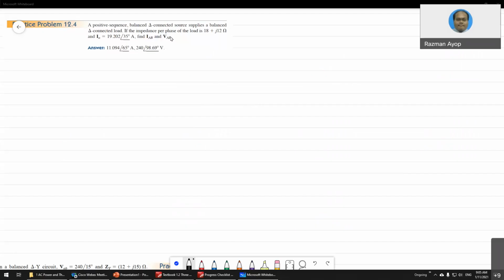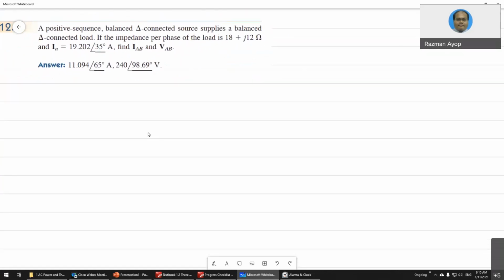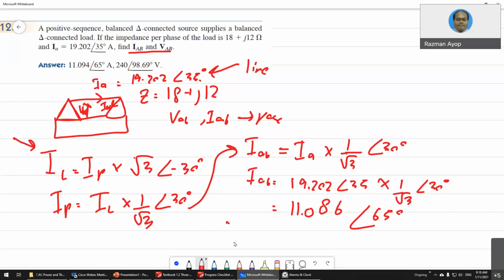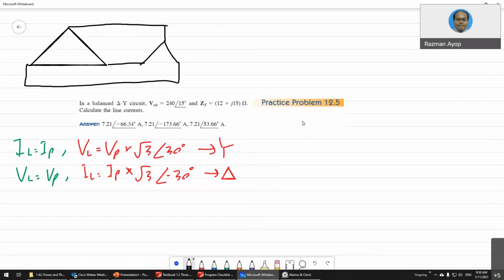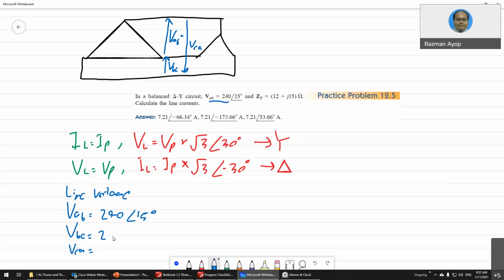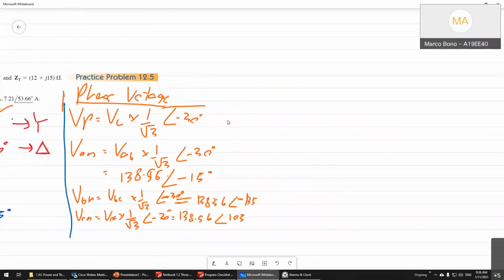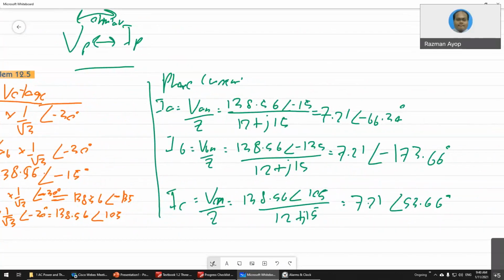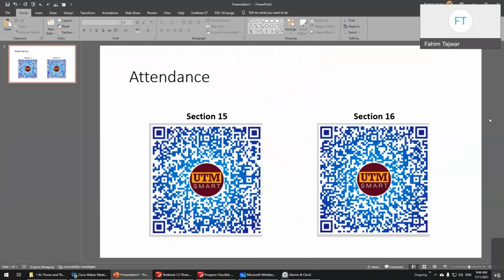W3c Tutorial (Delta-Wye and Delta-Delta Connections)